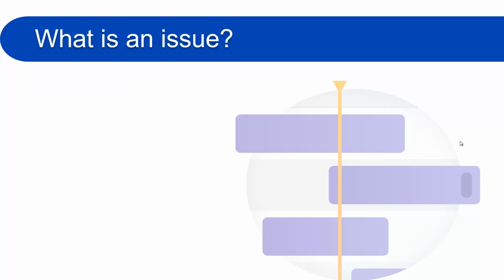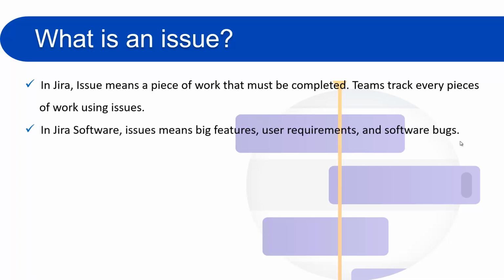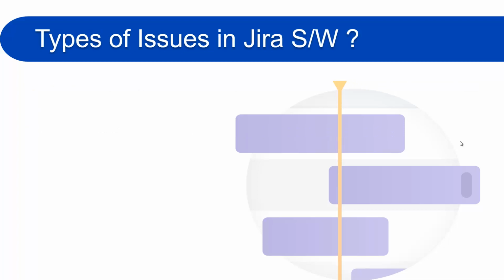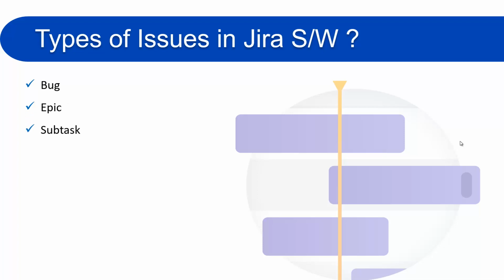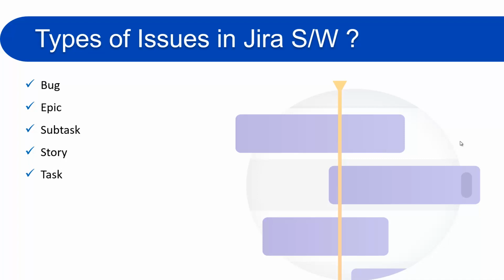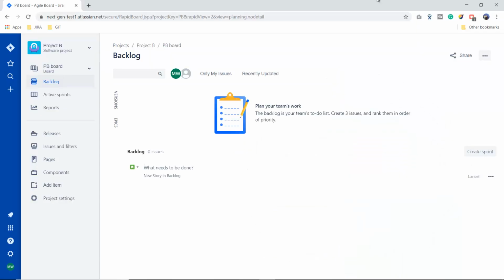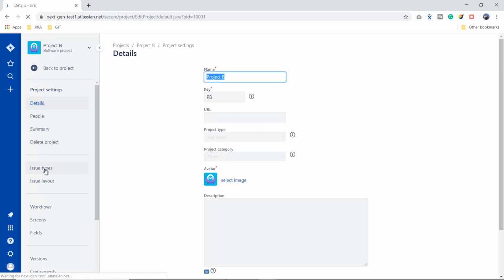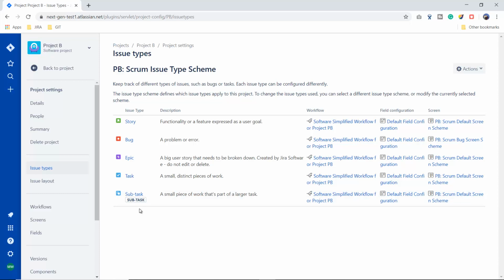(#8) What is Jira Issue | Issues in jira | Issue Types in Jira | Jira Tutorial for beginners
Jira Tutorial #8: Learn about issue types in Jira, What is issue in Jira? issue in jira is core functionality. This is the introduction of jira issue. jira issue types is important thing to know if you are working in Jira software.